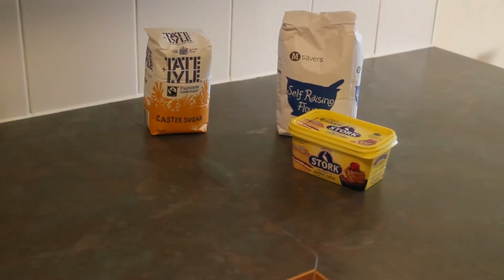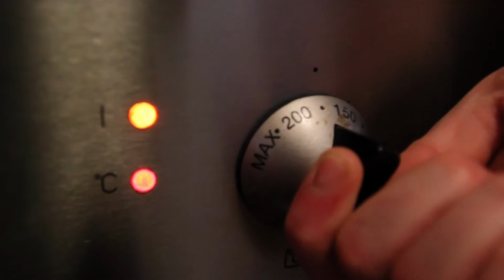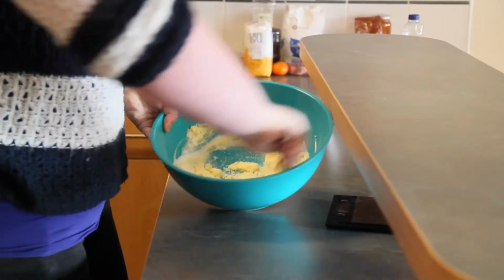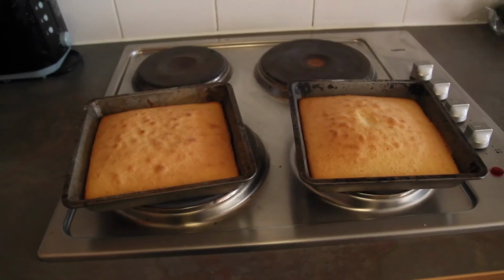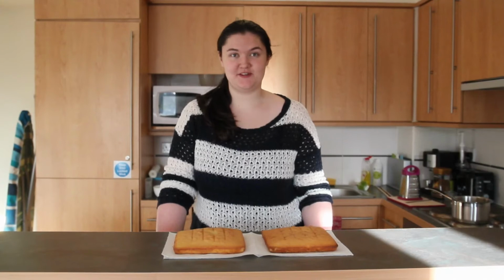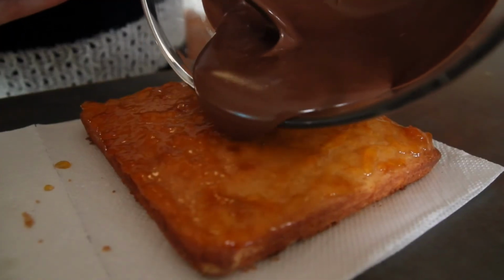DUSA TV | The Whole Enchilada | Jaffa Cakes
Orange you lucky that we've come with this delicious recipe. If you don't want to be a square check out our Facebook

-For this, you will need:
6oz Self Raising Flour
6oz Caster Sugar
6oz Margarine
4 eggs
3 tbsp apricot jam
Rind of 1 orange
Chocolate to cover
-Method
1. Preheat the oven to 180º
2. Start by making the sponge base.  Cream together the margarine and sugar in a large bowl.  Gradually add in the flour and eggs.  Grease a cake tin and add the mixture.  Bake in the oven for 15-20 minutes or until golden brown and springy to the touch.
3. Turn out onto a wire rack to cool.
4. Now it’s time for the Jaffa filling.  Add the apricot jam and orange rind to a pan and heat gently to blend.  Stir well and spread over the sponge base.  Leave to cool.
5. Melt the chocolate and spread on top of the jaffa filling.
6. Allow the chocolate to partially set.  Cut the cake into squares and serve.